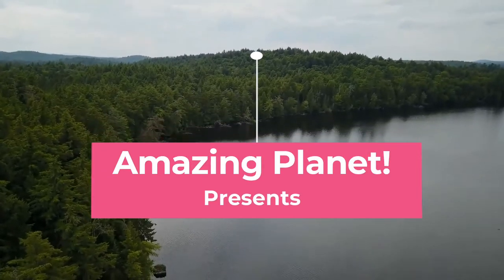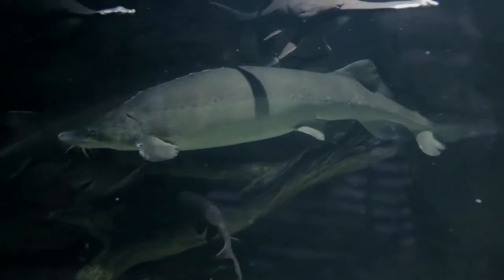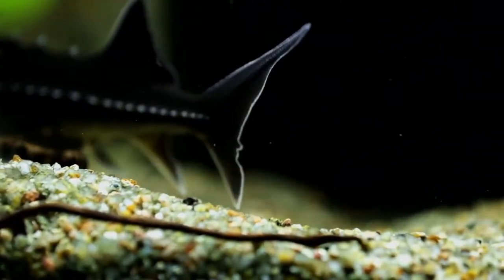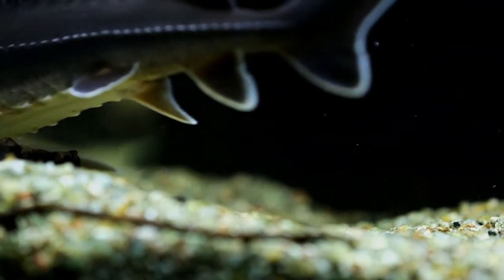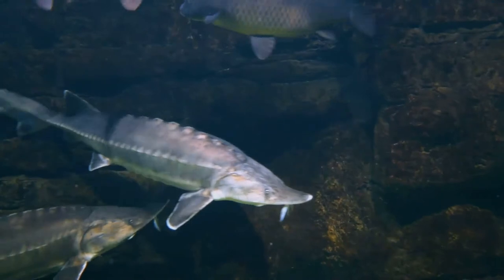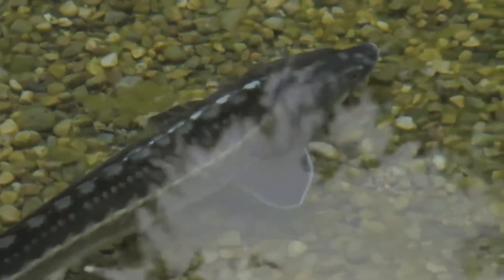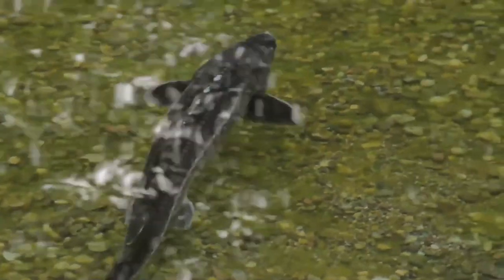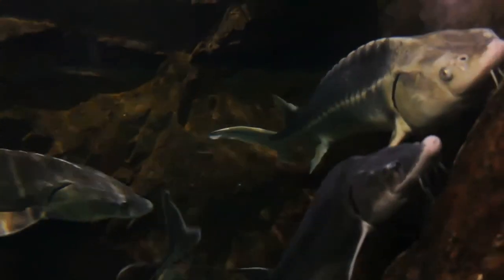Beluga facts 🐟 Beluga Sturgeon 🐠 Great sturgeon 🐟 third most massive living bony fish 🤩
The beluga, also known as the beluga sturgeon or great sturgeon, is a species of anadromous fish in the sturgeon family. It is found primarily in the Caspian and Black Sea basins, and formerly in the Adriatic Sea. Going on maximum size, it is the third most massive living species of bony fish. Heavily fished for the female's valuable roe, known as beluga caviar, wild populations have been greatly reduced by overfishing and poaching.
Huso huso shows typical characteristics of sturgeons, i.e., elongated body, heterocercal tail, partially cartilaginous skeleton, naked skin, longitudinal series of scutes.
The dorsal fin has 48 to 81 soft rays, the anal fin, much shorter, has 22 to 41 soft rays.
The series of longitudinal scutes are five: dorsal, lateral and ventral series . The surface of the skin is covered by fine denticles.
Like most sturgeons, the beluga is anadromous, migrating upstream in rivers to spawn on clean, hard substrate, which offers both support and cover to their sticky/adhesive eggs.
Huso huso is a pelagic predator which local distribution is not influenced by the nature of the substrates, unlike most of the sturgeons which show demersal attitude.
The prey is sucked into the mouth opening extremely quickly the jaws and extending forward the lips.

facts 101 for kids